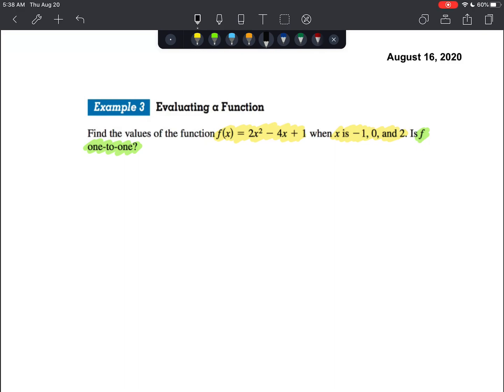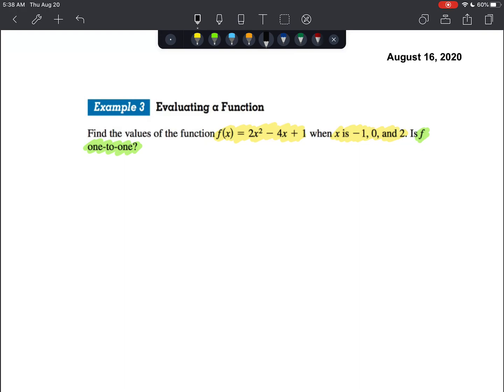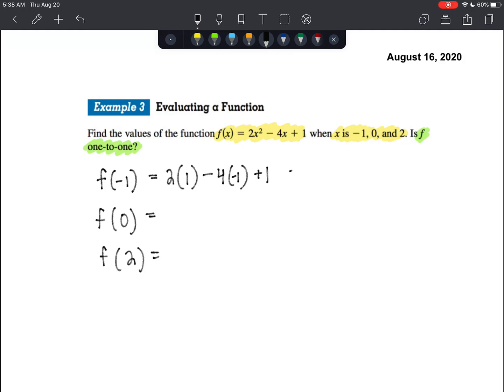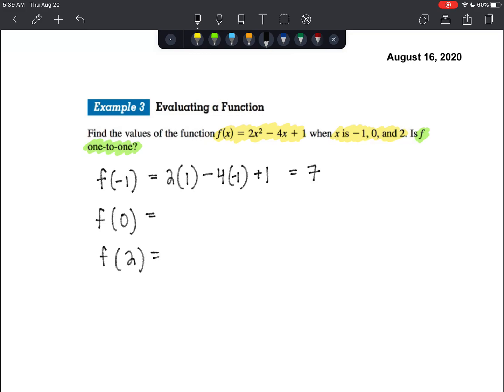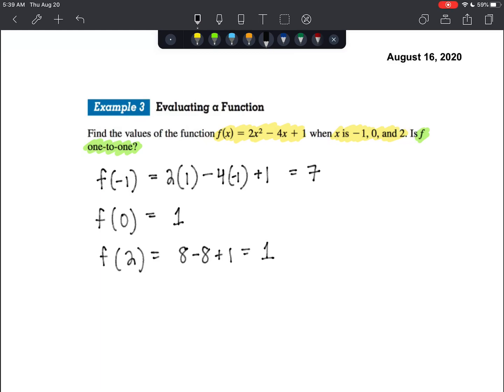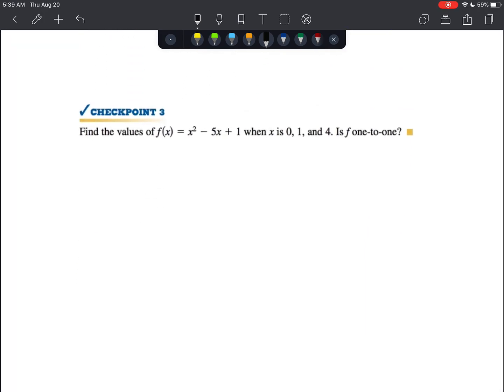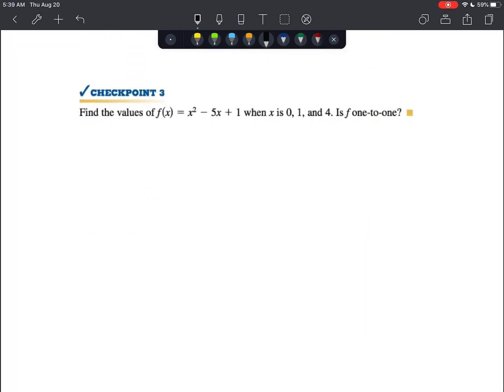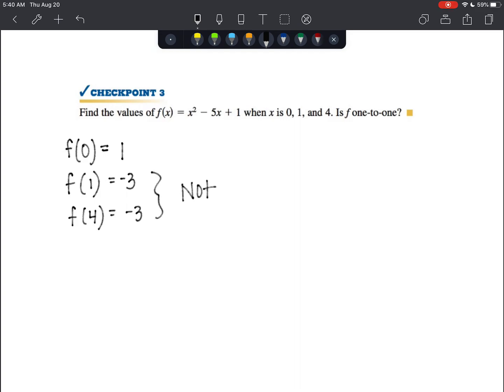BC 1 4E Evaluate and determine if one to one